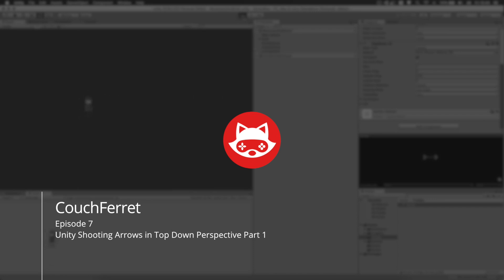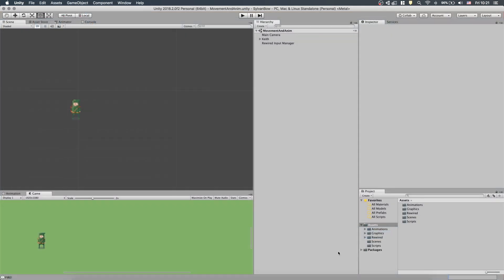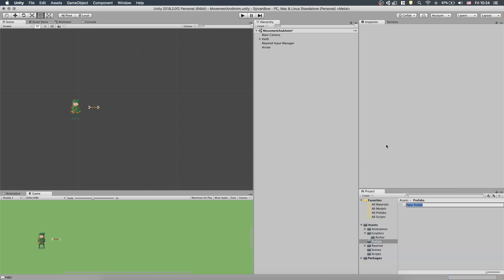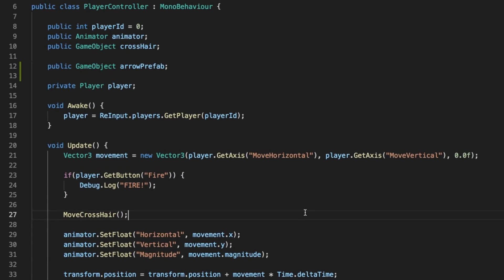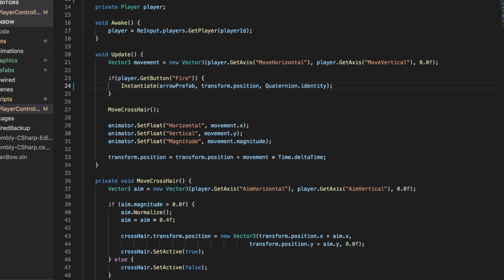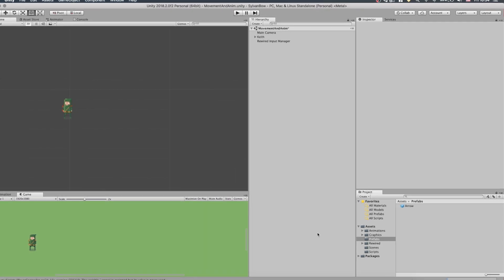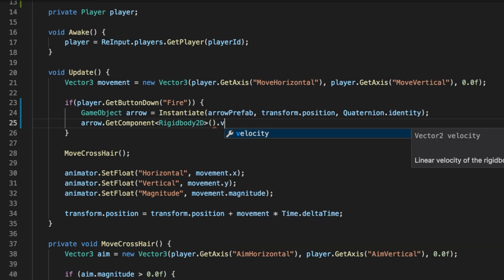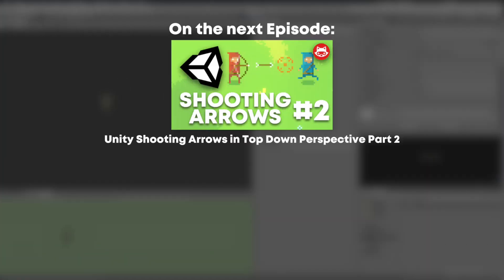Unity Shooting Arrows in Top Down Perspective Part 1 - Tutorial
We'll Instantiate arrows from a Prefab in Unity, and give them Velocity to move towards the enemy. We'll be able to Shoot Arrows in our Top Down Perspective Game with an Xbox Controller. The arrow is hand drawn in Aseprite and then imported to Unity as a Sprite Sheet. We'll tinker with the speed of the projectiles and remove the force of gravity. Because this topic is a bit bigger, I've broken it into two parts, so come back next Wednesday for part 2, where we will continue our script to fire arrows in any direction and rotate them to match that direction as well. Then we'll destroy the arrows to optimize our game a bit.

You will find WEEKLY in depth tutorials about developing games in Unity. We will cover topics from programming to art and game design. Whether you are an expert or beginner, you will definitely find new tips and tricks about the whole game development process. These how to videos help you learn unity to develop 2d and 3d games on your own.